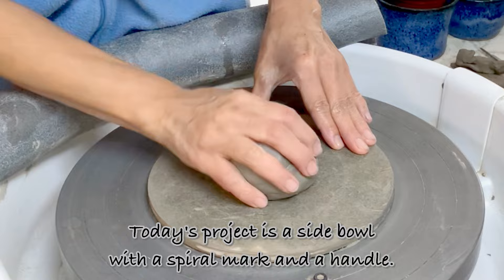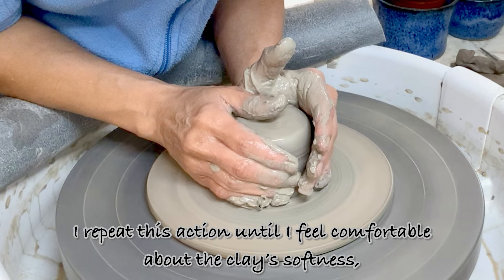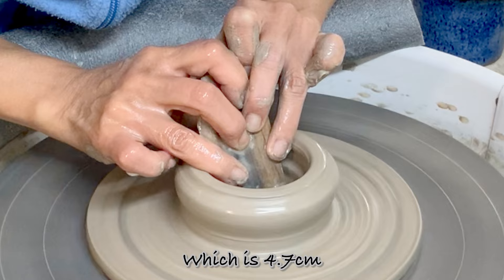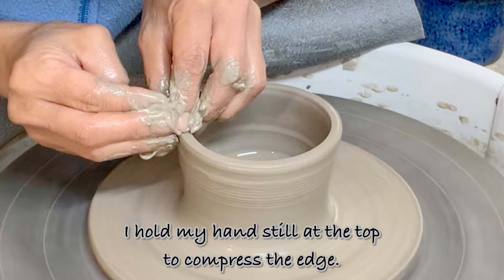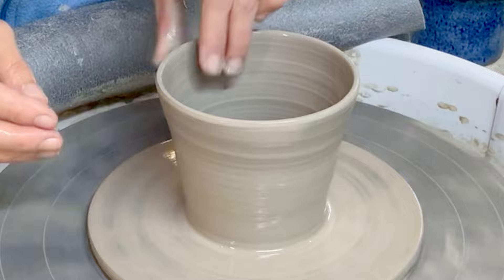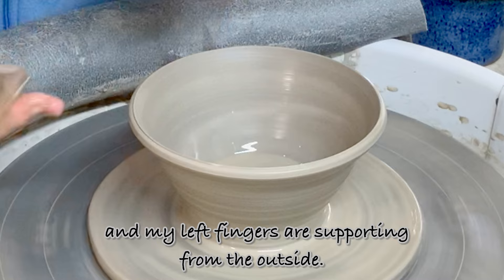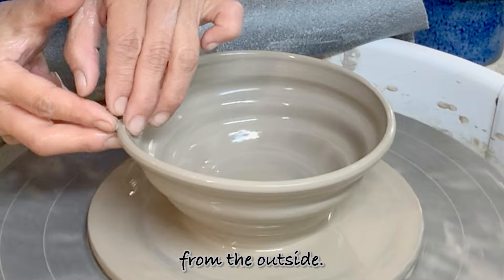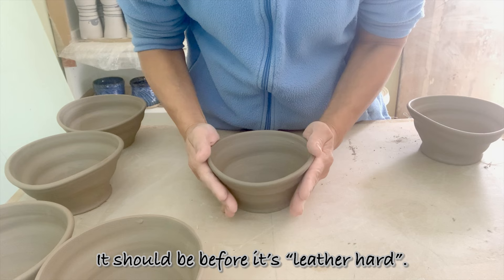Throwing a Side Bowl with a Spiral Mark & a Handle on Potter’s Wheel.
In this video I explain how I throw the side bowl. This bowl has a spiral mark which I mark at the end of throwing. It will give an interesting character to the individual pot. I use this technique a lot. I also reform the shape to the teardrop shape before the pot dry. Then add the handle for  easy hold.
This side bowl is called ‘ Tonsui’ in Japan. We have so many variety of dishes and they have specific purpose. Tonsui is for the Hot Pot share bowl.
It should be nice to hold all the time during the meal. Let”s make it together!